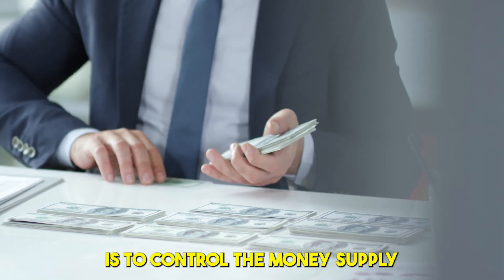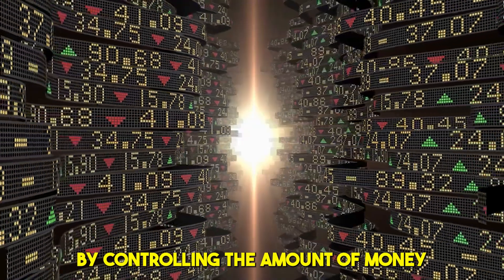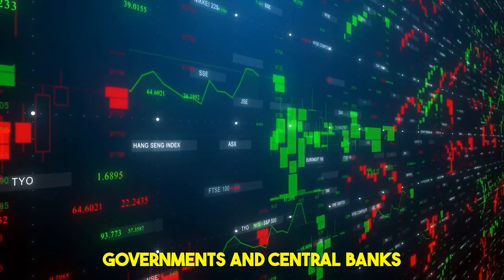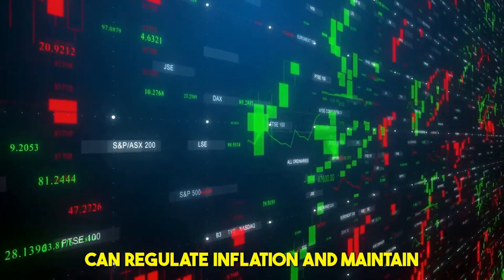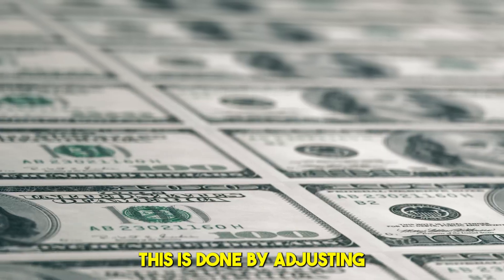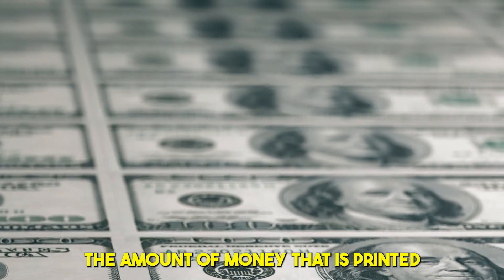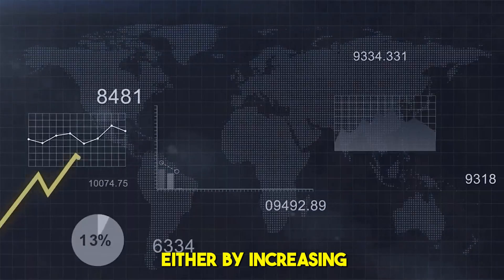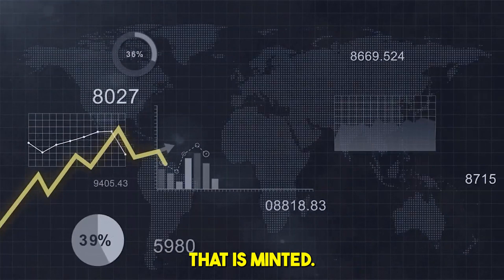What is Minting?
Jumping to Cryptocurrency? We’re sure you’ve heard about Minting.

Learning the trends and processes of Crypto is not easy, but with its upscaling popularity, especially in social media platforms, many of us are getting more and more interested to invest, thus the demand for Minting.

Minting is one of the basic fundamentals in the world of cryptocurrency, and understanding what it is, how it’s done, and how it works affect your investing and trading capabilities. It might sound complex, but Minting is actually applied and experienced though our day to day lives starting from the paper money we are spending up to the projects and researches we are supporting.

Hop in and learn more about Minting, its significance to running the world of finance and cryptocurrency, and its involvement in maintaining stability and security in the financial system.

To view and see more relevant content of the Trade To Black podcast, check out the following video